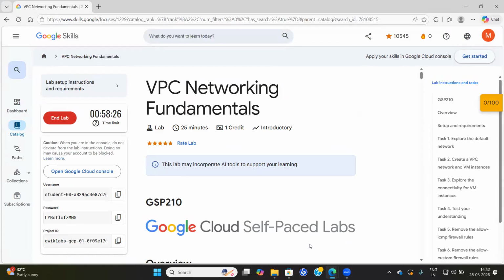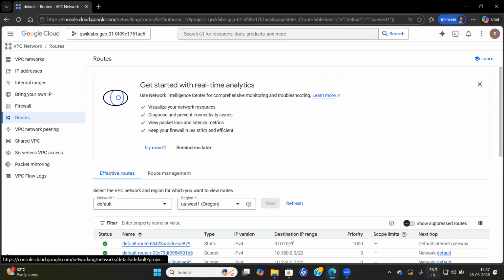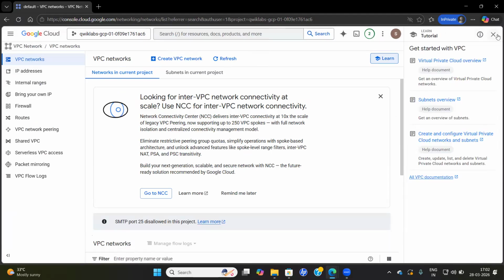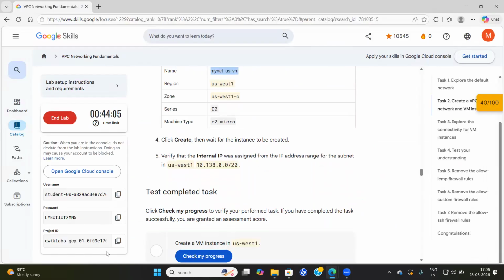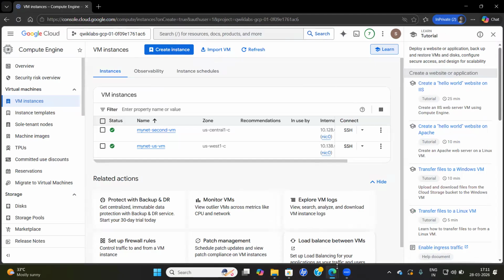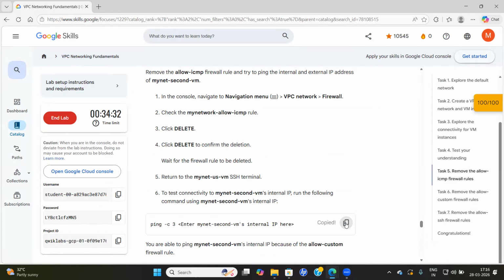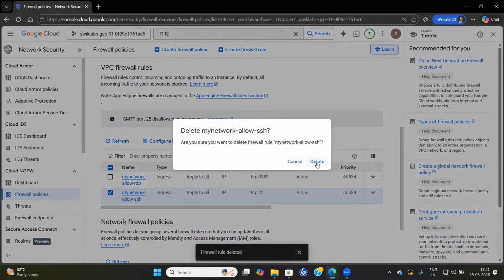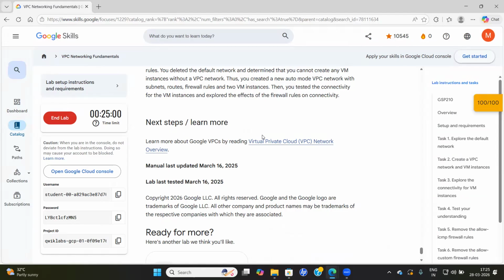VPC Networking Fundamentals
Courtesy: Google Cloud Skillboost Lab
Nitte Meenakshi Institute of Technology, Bengaluru

In this lab, you learn how to perform the following tasks:

Explore the default VPC network
Create an auto mode network with firewall rules
Create VM instances using Compute Engine
Explore the connectivity for VM instances